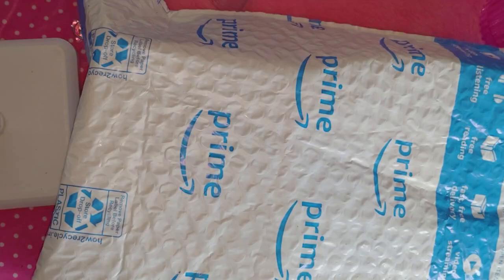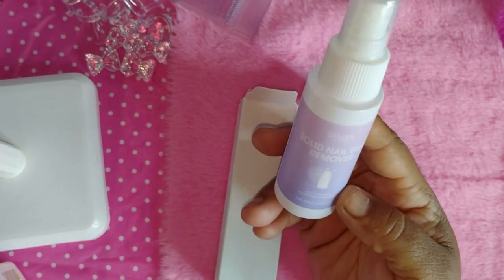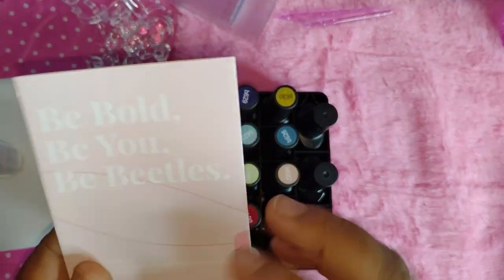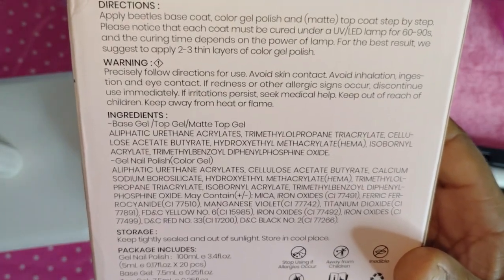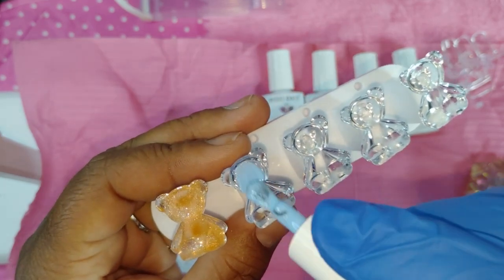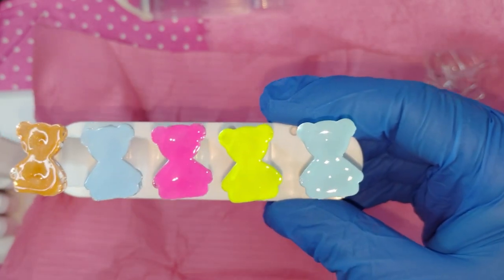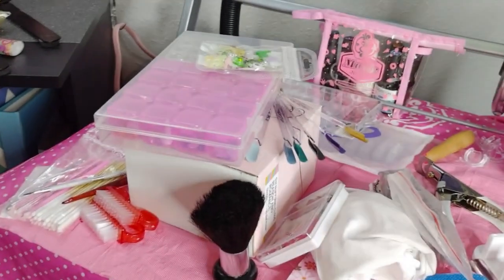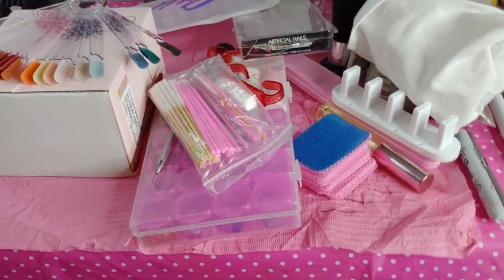Amazon Prime Day Mini Haul || Swatch video Part 1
Products in the video are in the description

products.
modelones Hema Free Gel Nail...

Gellen Nail Glue Remover, 60ML...

Beetles 23Pcs Gel Nail Polish Kit...